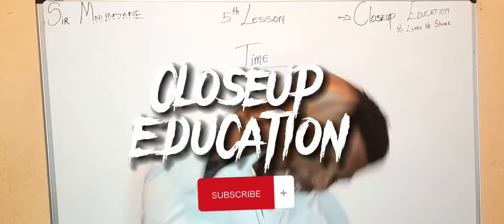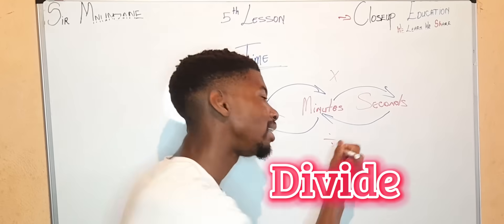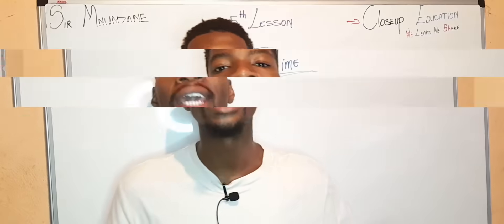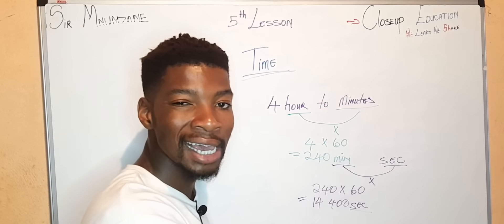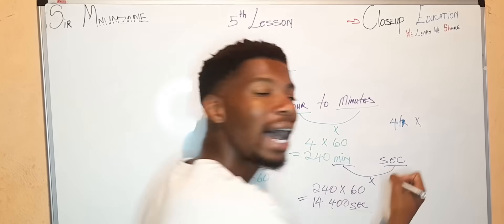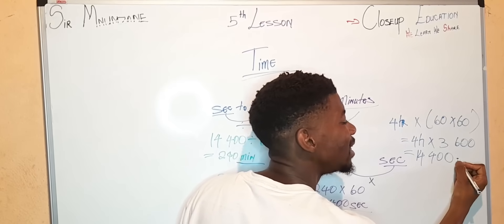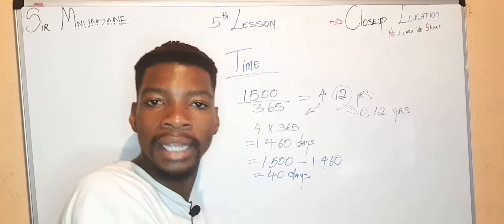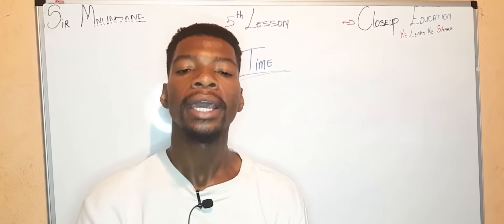How To Easily Convert Time Into Hours, Minutes, Seconds & Even DateTime!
We Learn We Share,
}Calculating Maths Made Easy For Every Learner by Closeup_Education.
}On This Topic We Understand More About Converting Time and Calculating Elapsed Time Outside Our Classrooms.
}South African Education with Sir Mnumzane